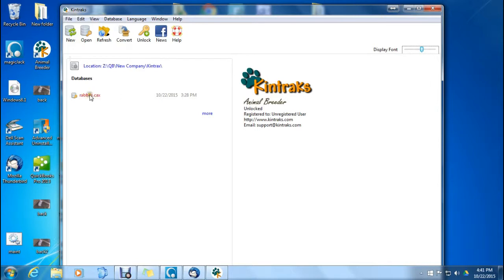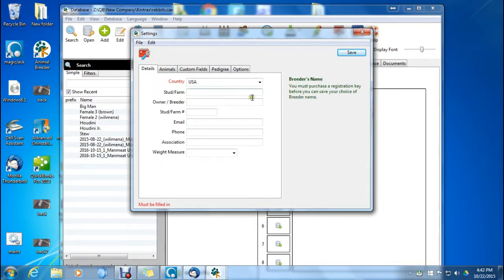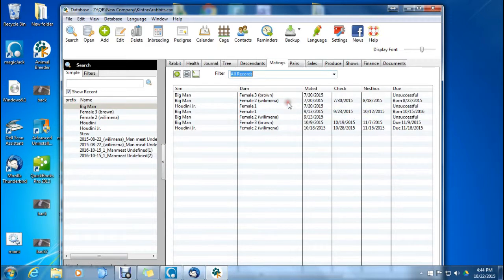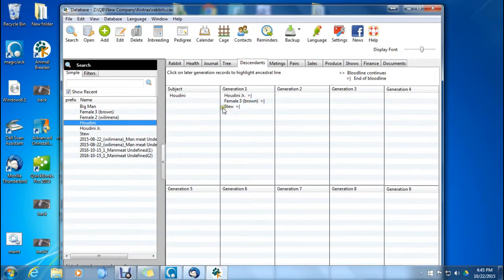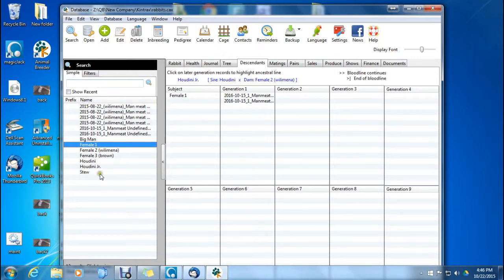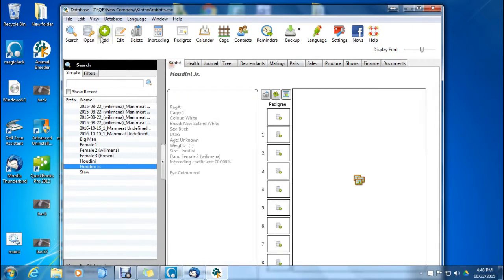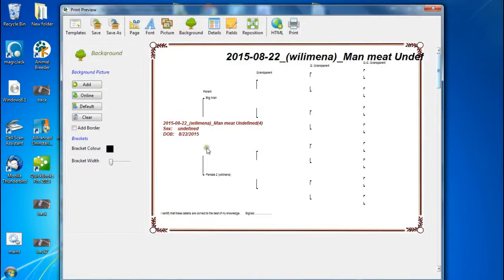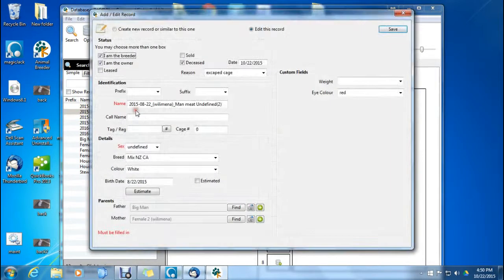Use Kintraks to track all of your animals.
Found a simple program that will keep track of all your animals, rabbits, chickens, horses, etc... for free!